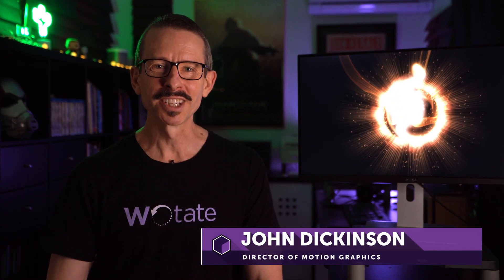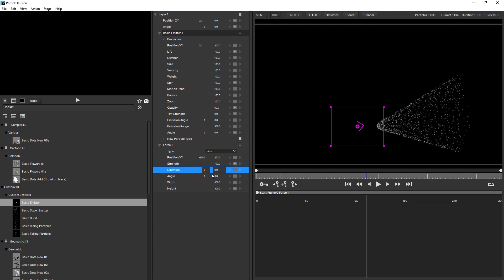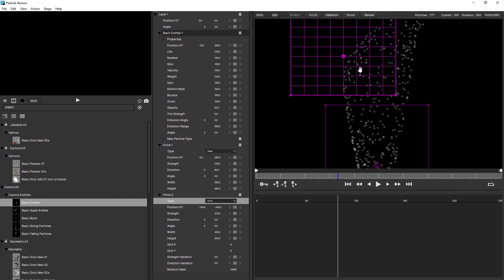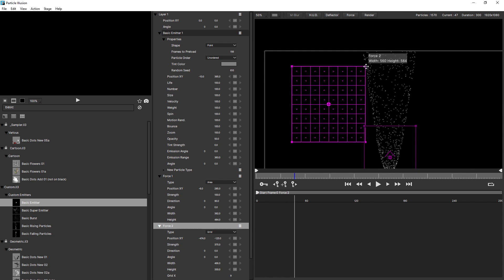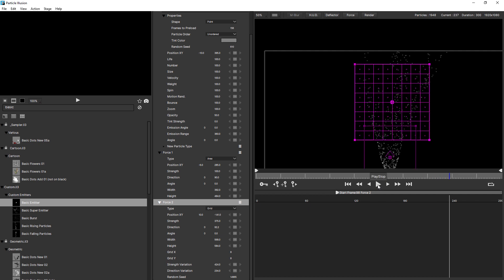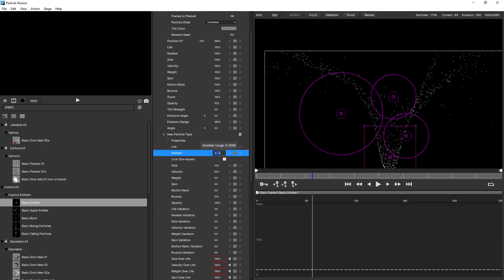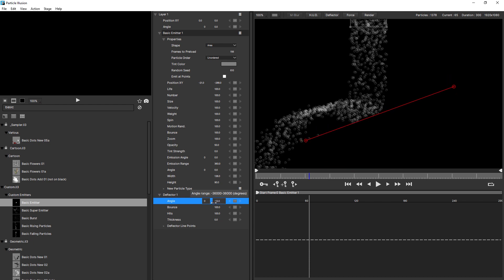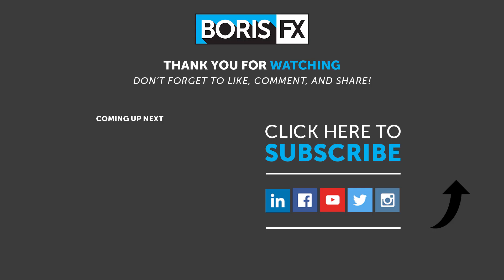Particle Illusion - Understanding Forces and Deflectors [Getting Started]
Forces and Deflectors are powerful feature of Particle Illusion, enabling you to add natural motion and control the particles in your scene. In this tutorial follow along with John Dickinson as he demonstrates how to use Forces and Deflectors in Particle Illusion.